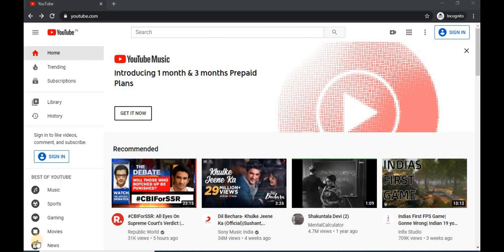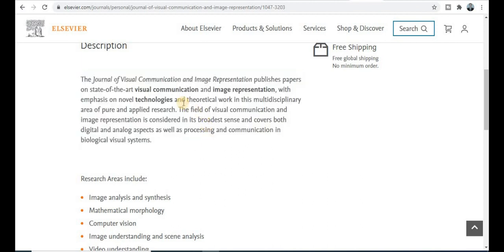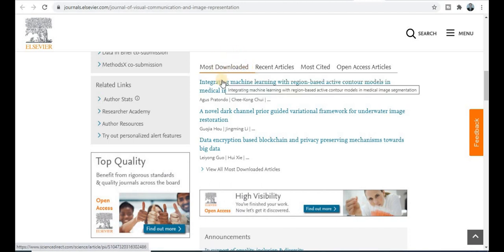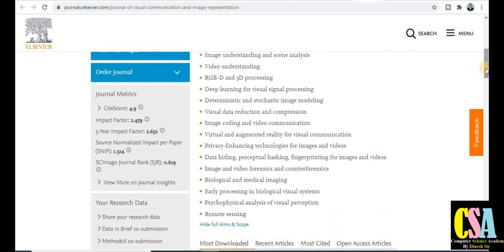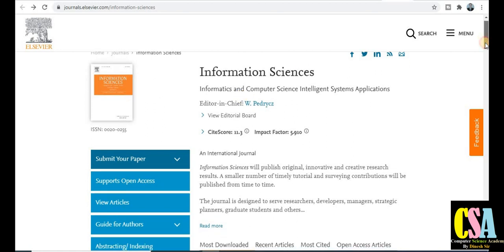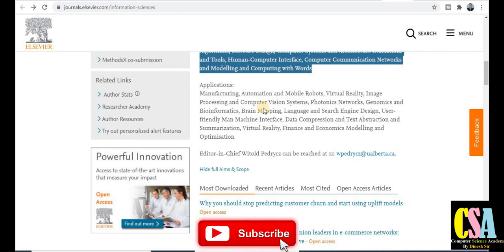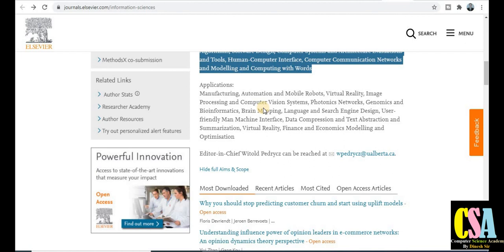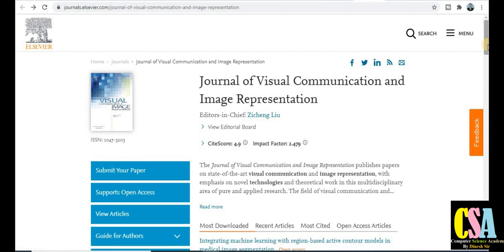Multidisciplinary Scopus Unpaid Fast Publication Journals | Acceptance Rate High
Dear Friends !
In this video you will understand about Multidisciplinary Unpaid Scopus Journal with high acceptance rate.

multidisciplinary journal
free scopus journals
free sci journals
free dblp journals
free journals for computer science
how to write research paper
publish paper
scopus journal
springer journal
socpus journal
sci journal
ugc approved journal
research paper
biosocial science journal
biology journal